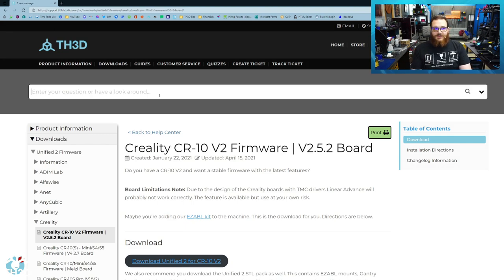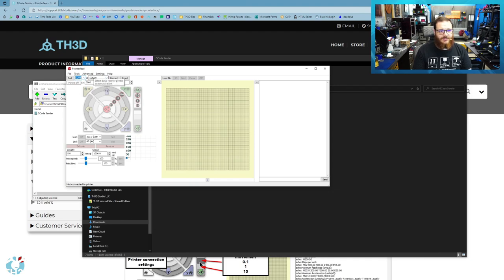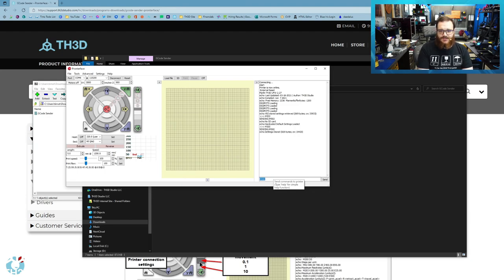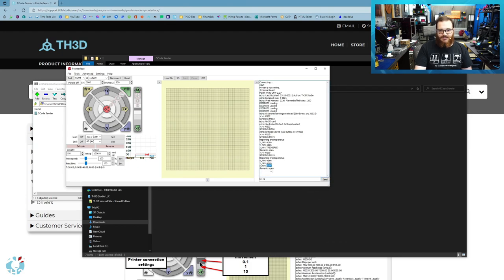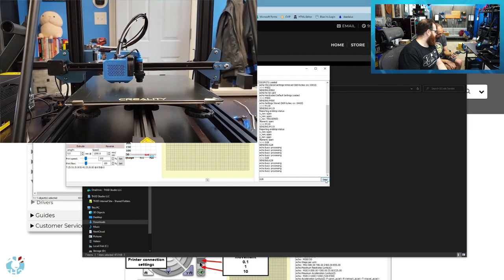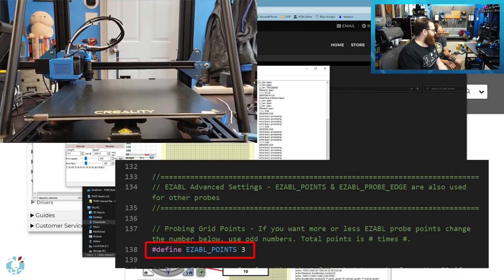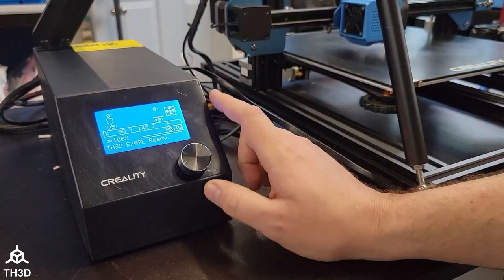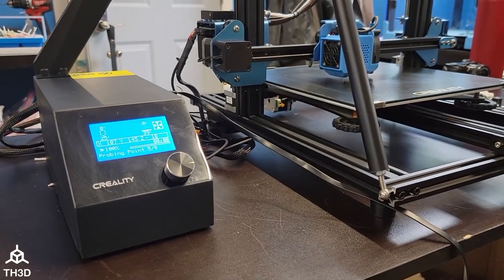EZABL EZTips - Testing the Z Endstop Connection